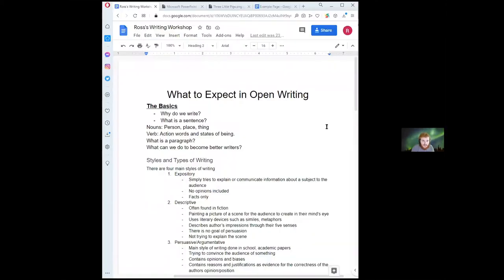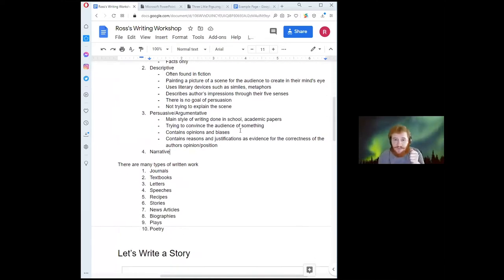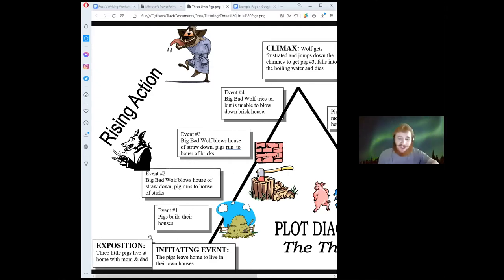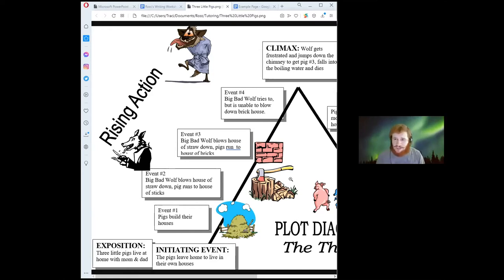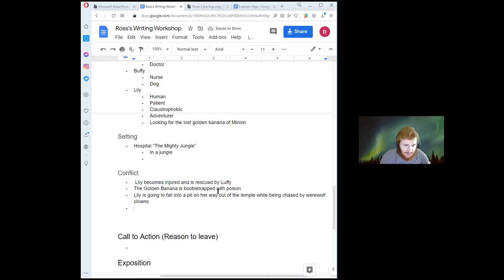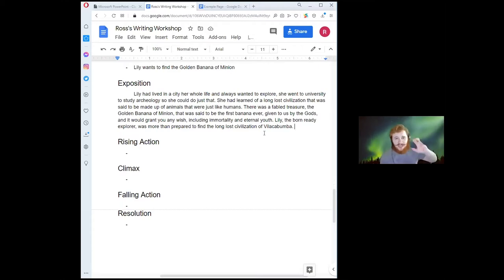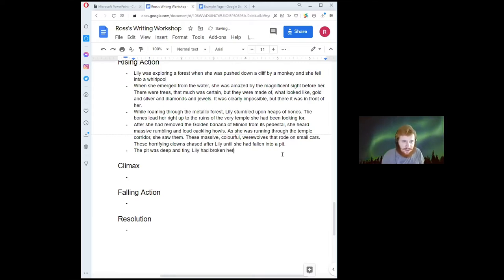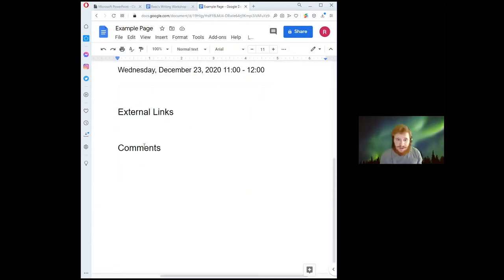Creative Writing G5-6⎪Mentors Future Class ft. AME | Mentors Services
In this Mentors Future Class invited Teacher Ross from AME. He will give children's writing practice through creative writing (narrative method), poetry writing, letter writing, blog writing, and essay writing (dialectics). To improve skills, article structure skills, ways of thinking development, as well as improving vocabulary and enhancing vocabulary application.
我们Mentors Future Class在本节课邀请到了来自AME的Ross老师，他将通过创意写作（叙事法），诗创作，书信写作，部落格写作，以及论文写作（辩证法）等角度，锻炼孩子们的写作技巧，文章结构技巧，思路发展方式还有提升词汇量及增强词汇应用。